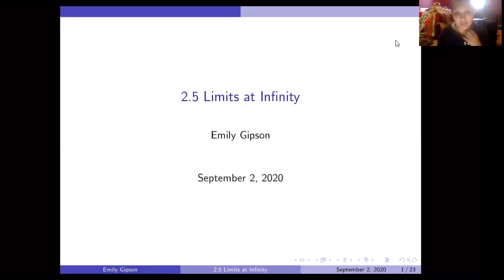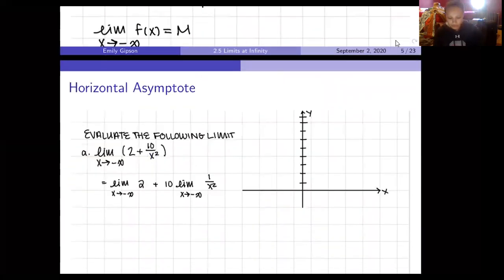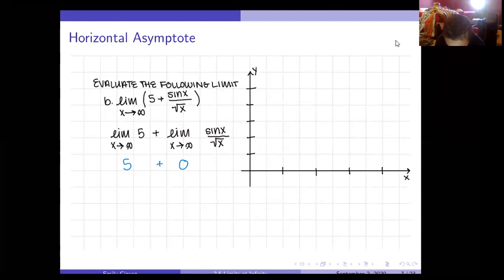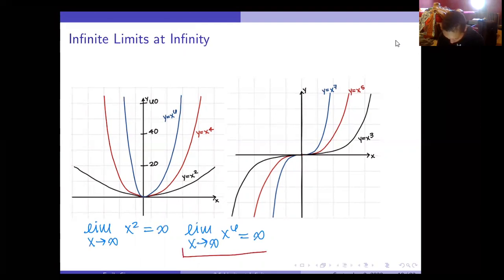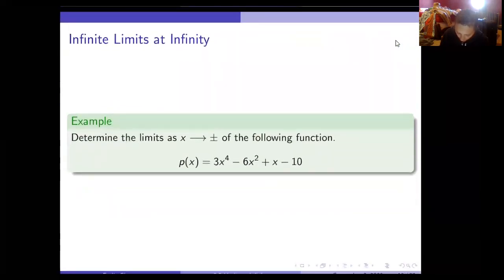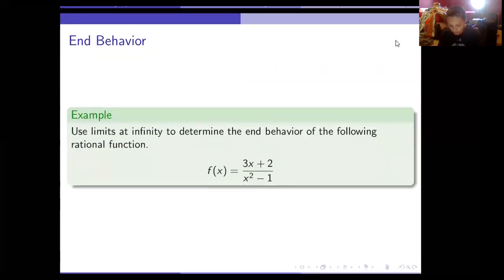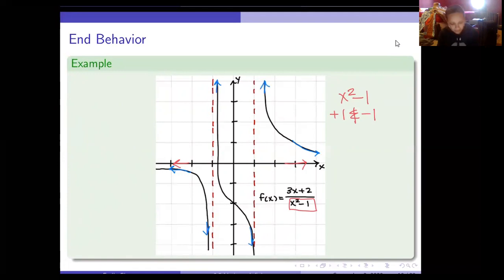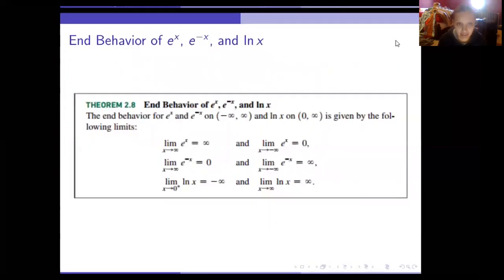MATH 2200 2.5